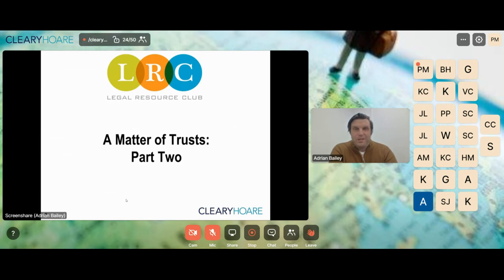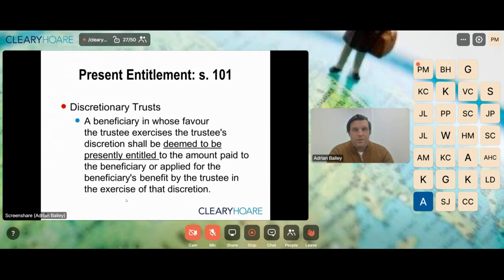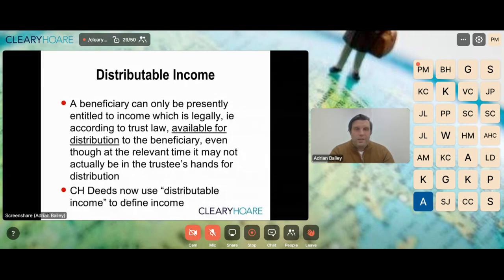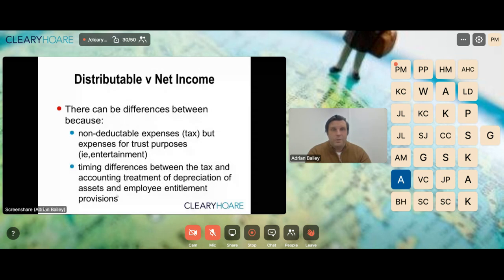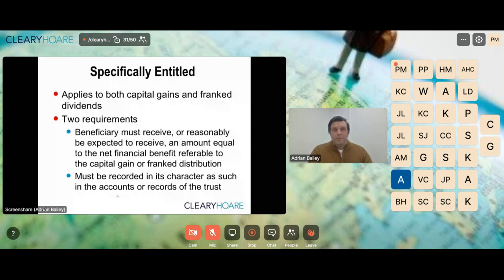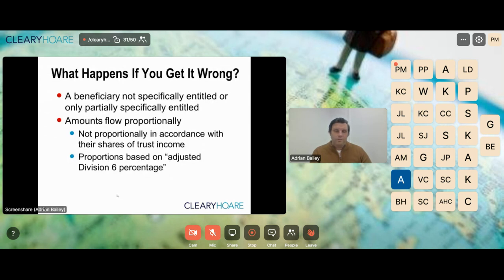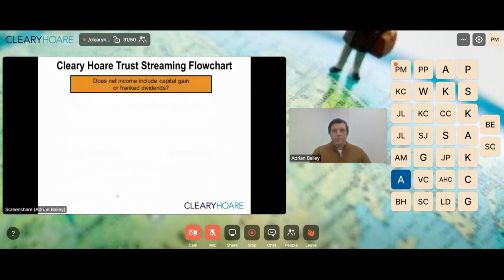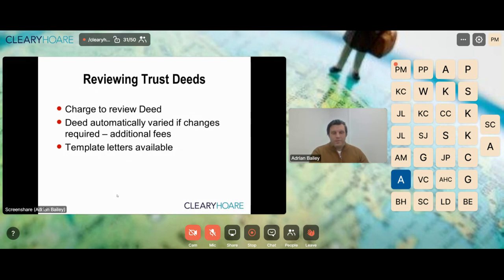Cleary Hoare Solicitors - Webinar Series: A Matter of Trusts Part 2: Taxation of Trusts